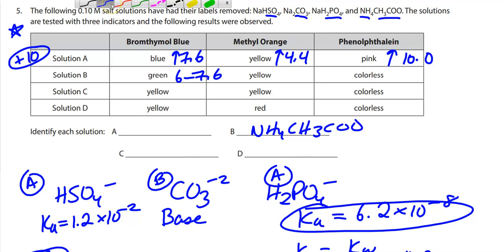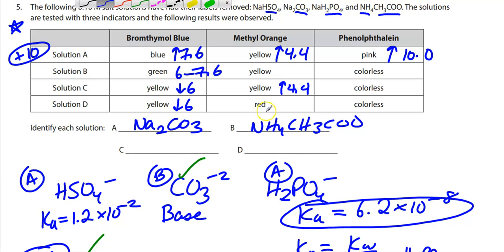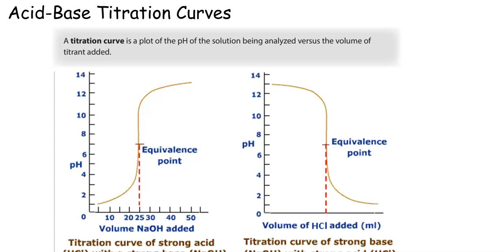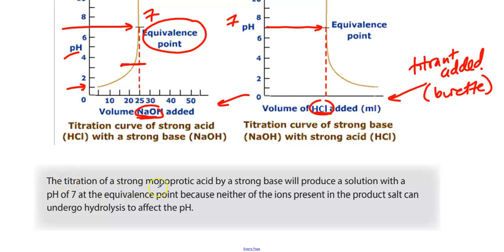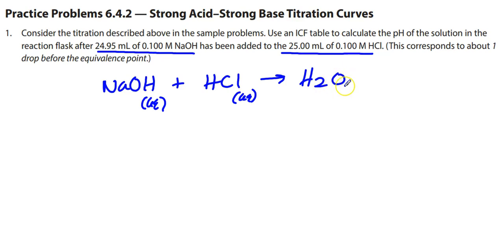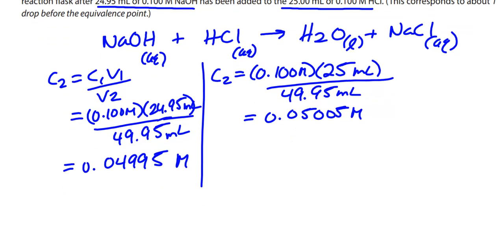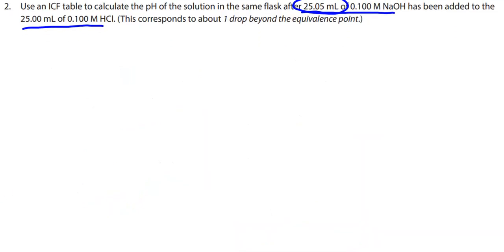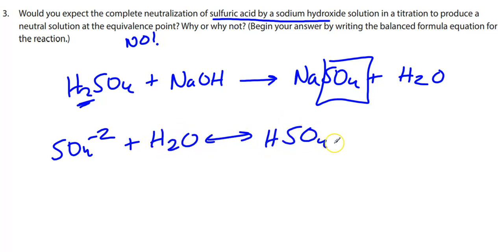AP Chemistry Closer look at titrations Section 6 4 Part 3